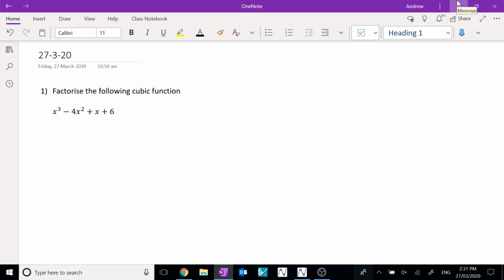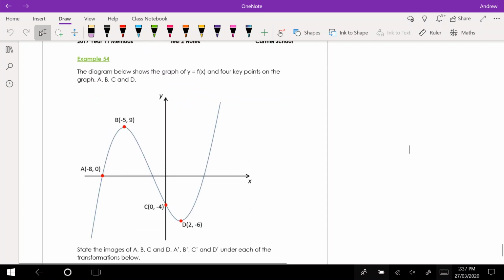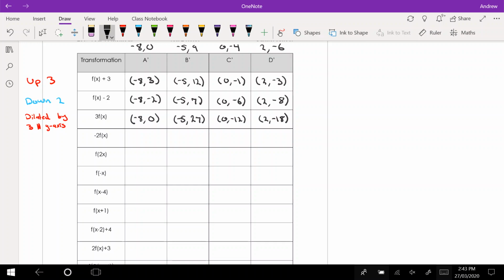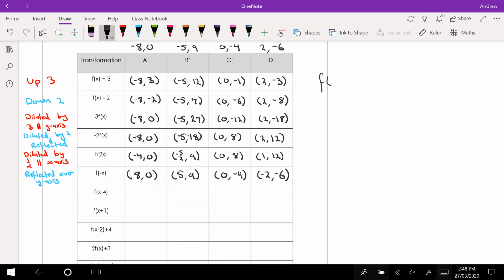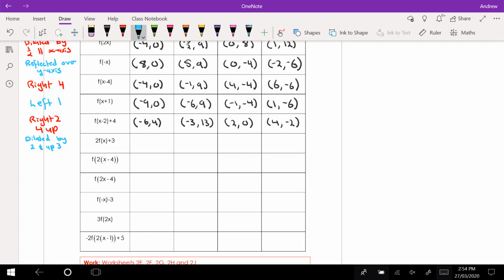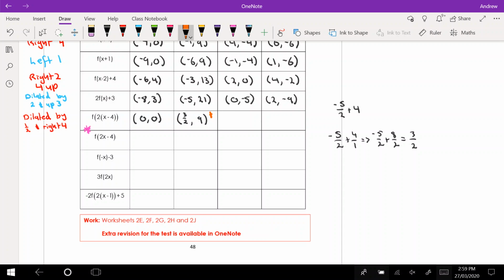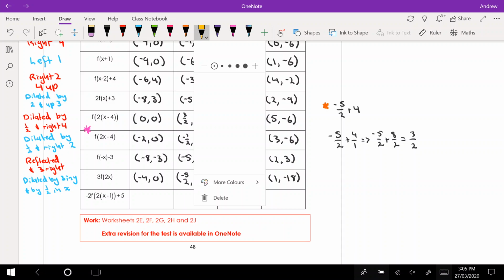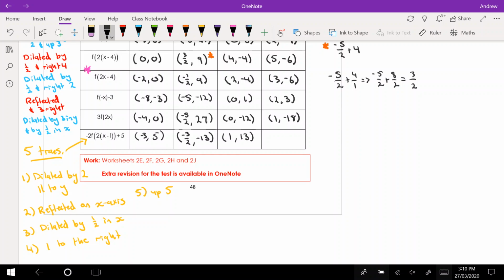Year 11 Methods Transformation of Graphs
Lesson from Friday 27-3-20

(I'm getting annoyed from the lagging sorry, the audio is still there)